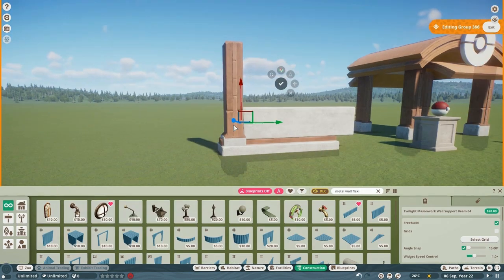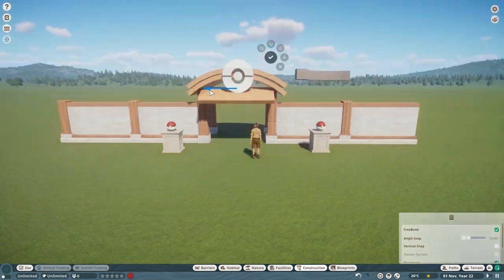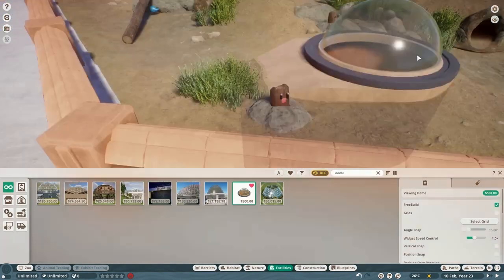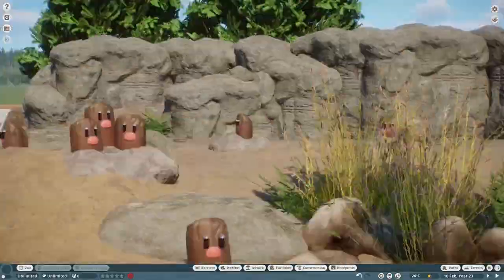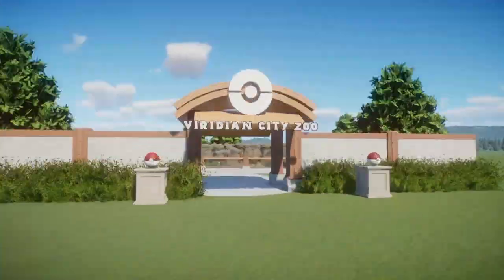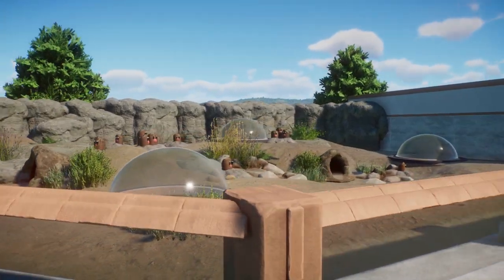Viridian City Zoo Episode 1 | Pokémon Zoo | "Can You Dig It?"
A world of Pokémon awaits! Join for the first speedbuild of this channel!